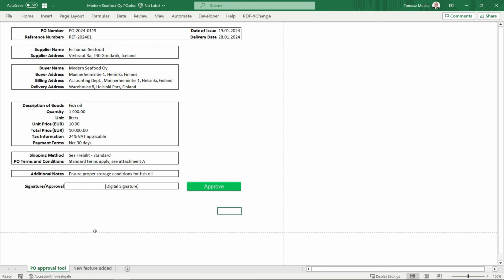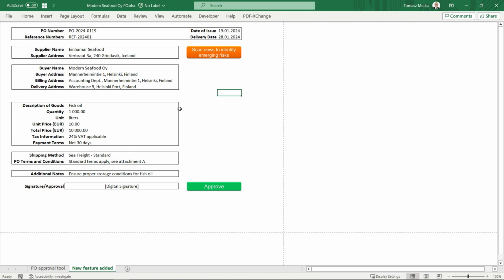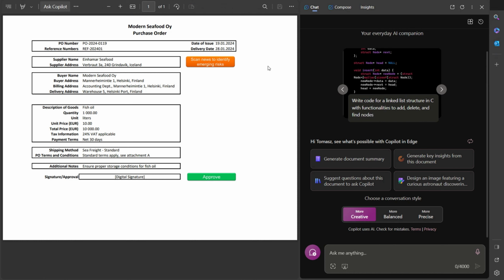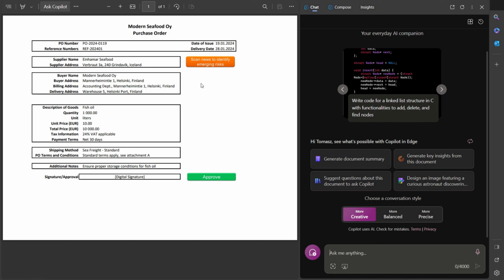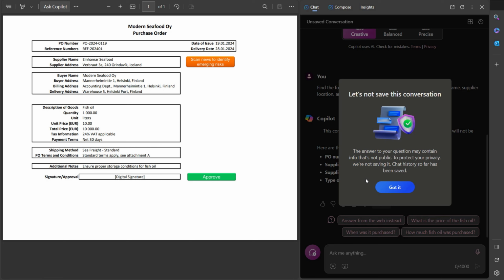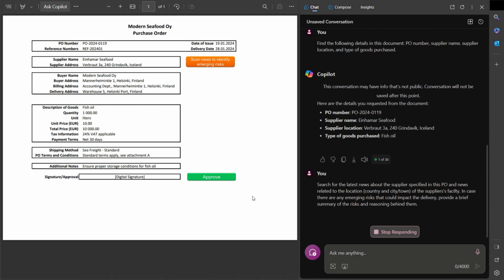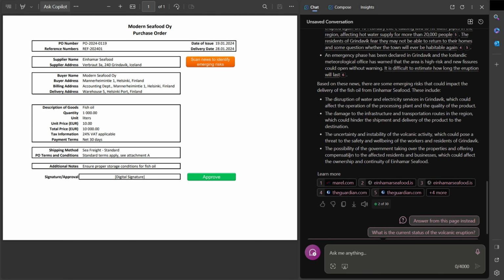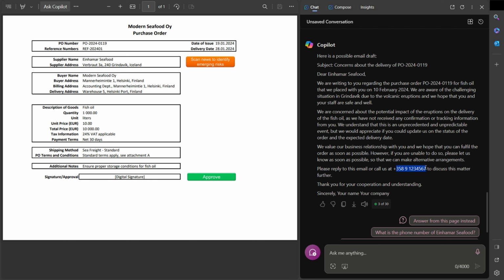9. New software features and functionality: Generative AI use case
In this video I show how generative AI tools can be used to extend the functionality of existing software. I also include a bonus tip on how to rapidly prototype such new features without any coding. I cover a concrete example of prototyping a new feature in a purchase order approval tool. The new functionality enables identification of new emerging risks related to the order and creation of follow up emails, if risks are identified.

You can find a brief commentary, as well as links to prompts and sample data used on the associated LinkedIn article